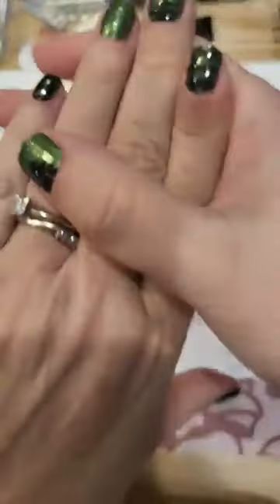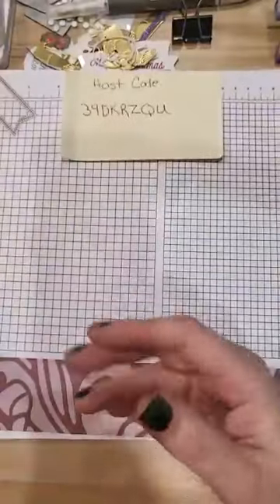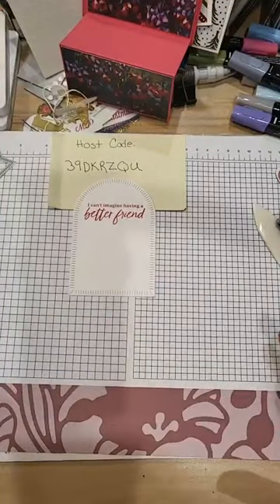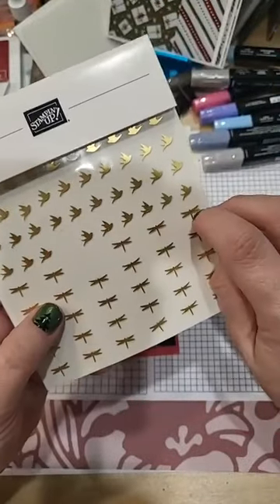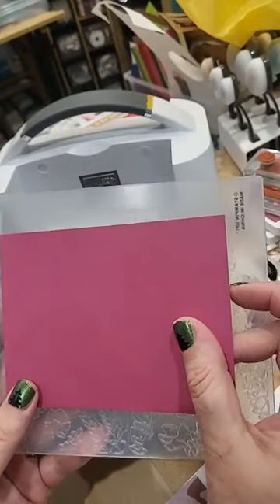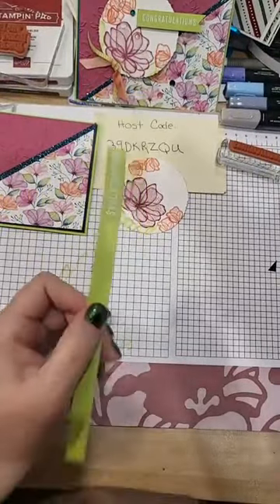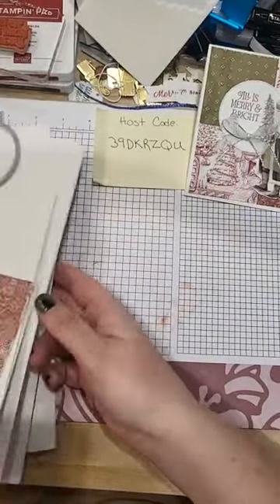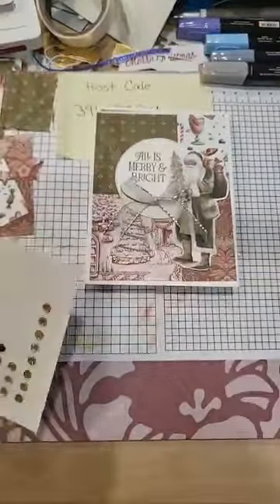Stampin up class from 11/26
Stampin up FB Live respoted here for you viewing.  Using online exclusives.  Both floral and Christmas cards.